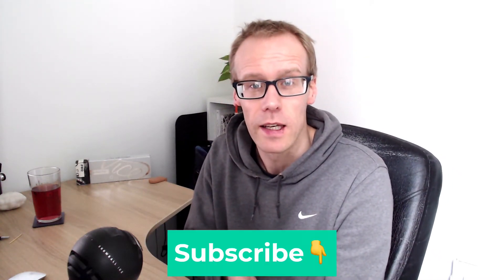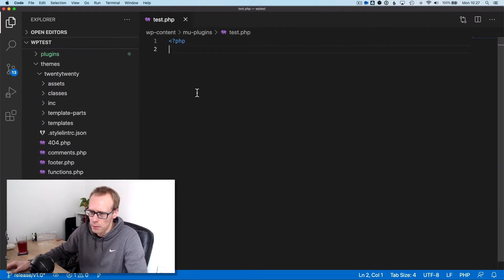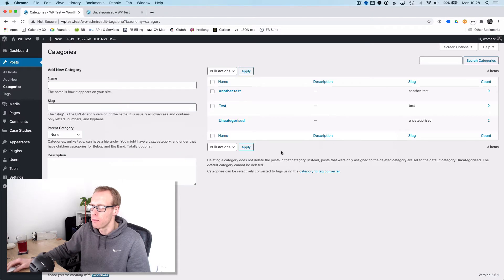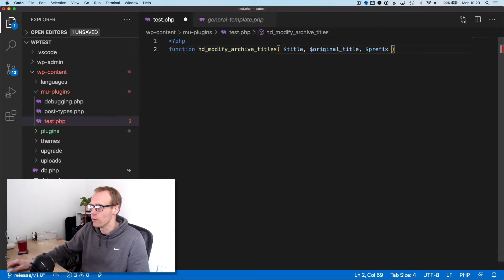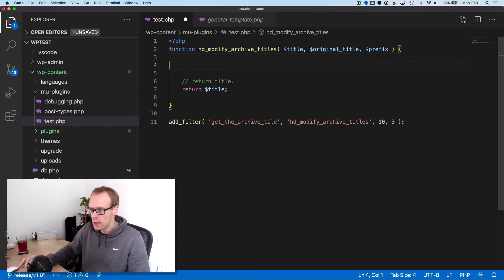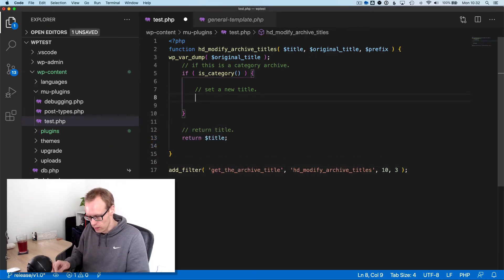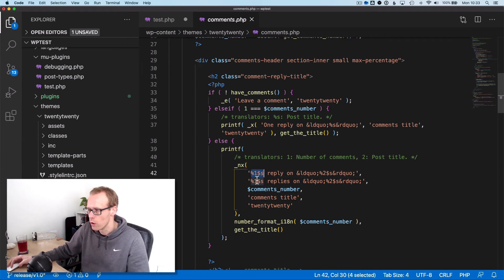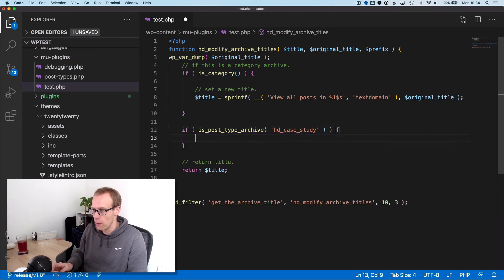How to modify the archive title in WordPress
In this video I show you how to customise and modify the archive title output in WordPress to allow you to display the title in any format you like.

The archive title is displayed in most themes at the top of the archive page templates such as categories, tags, custom taxonomy term archives, as well as date and author based archives.

A detailed guide on editing archive titles can be found on the Highrise Digital blog here: